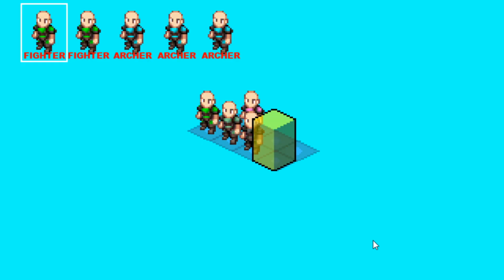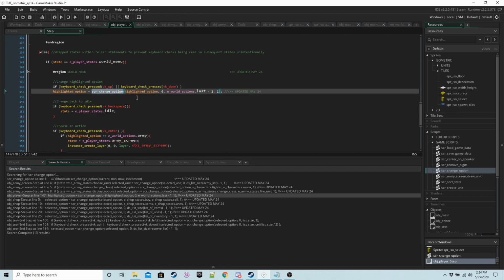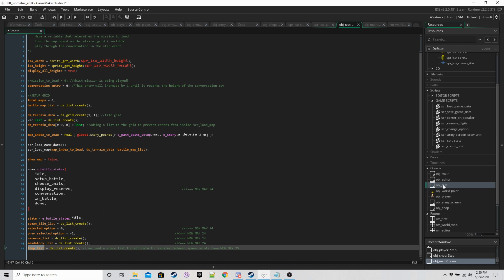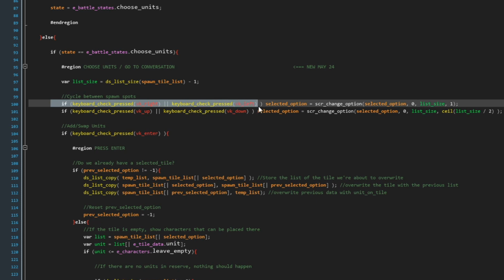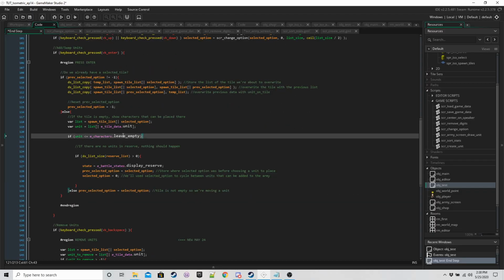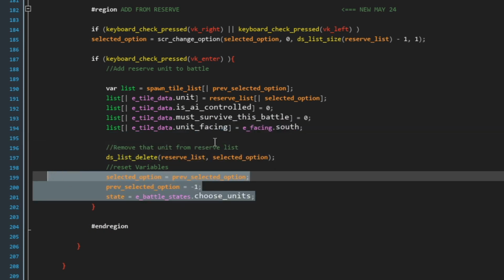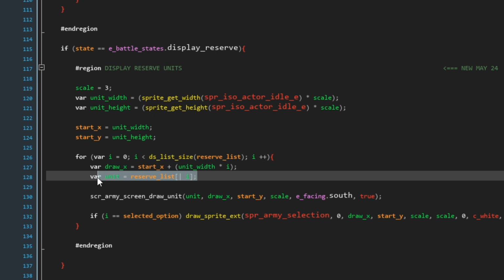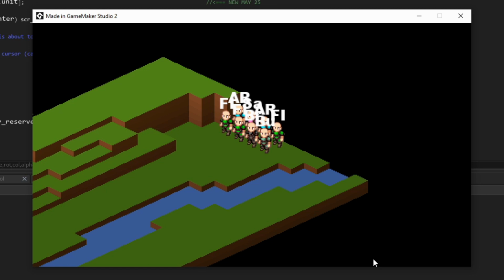Ep 14 - Isometric Tactics Battle Tutorial - Battle part 1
In today's episode we cover choosing which units to take before a battle, including dealing with mandatory units, swapping them around, and making sure the conversation still centers on the speaker, even if we moved them during the choose-units phase.